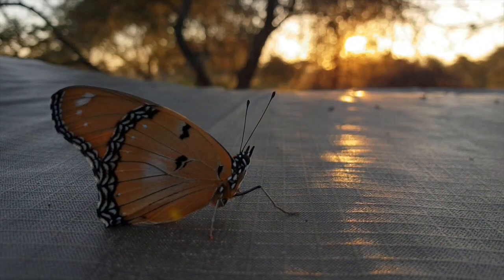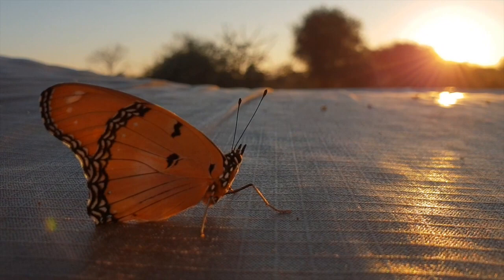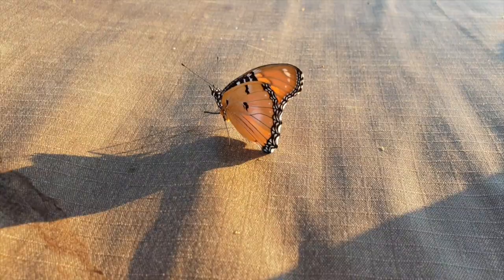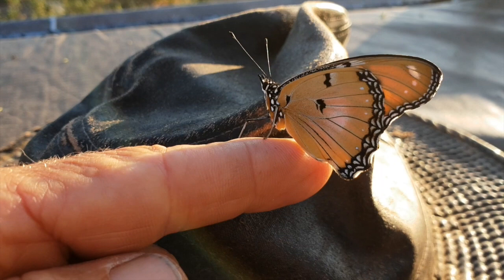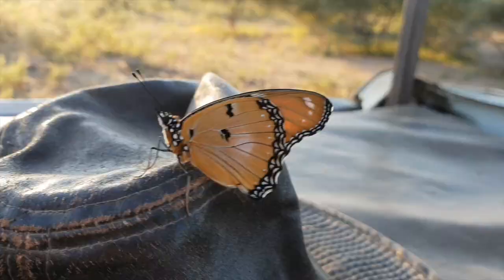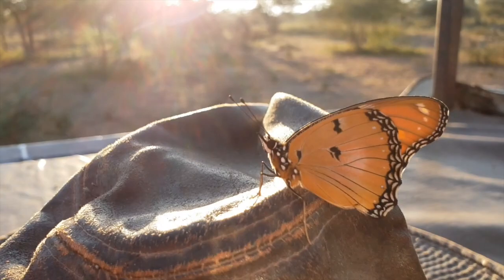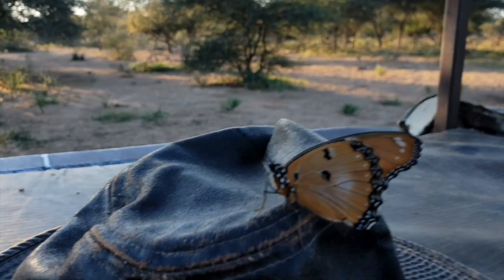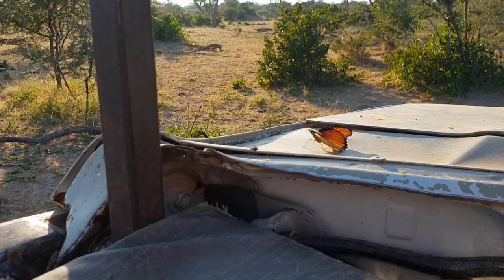African Monarch Rides Shotgun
In these times, be sure to be kind to everybody.
A little helping hand goes a long way.